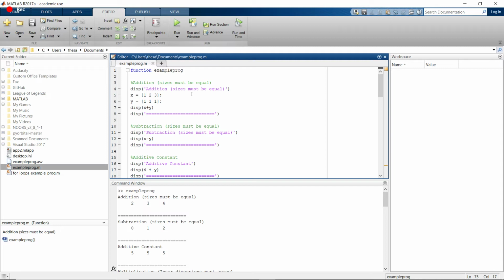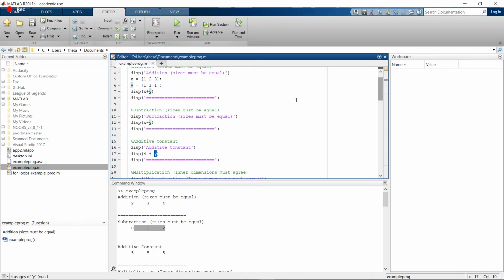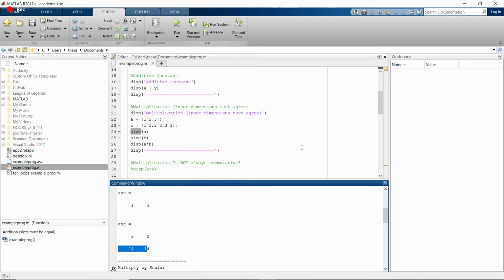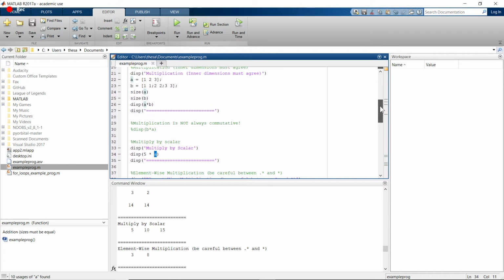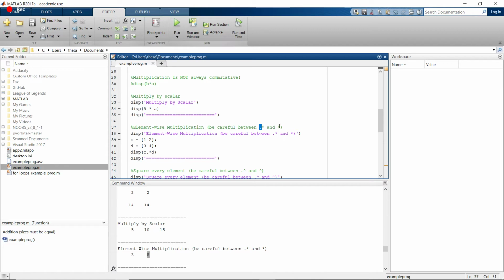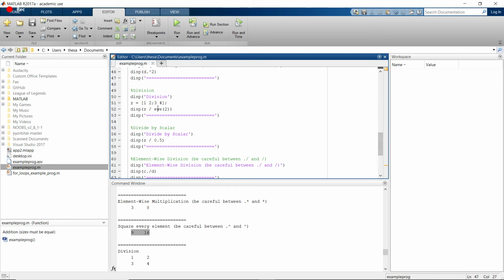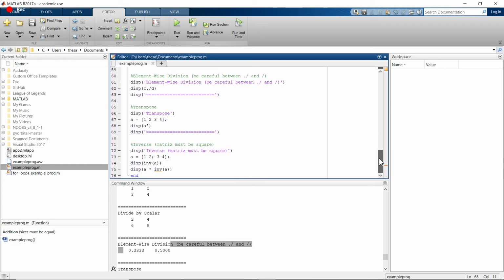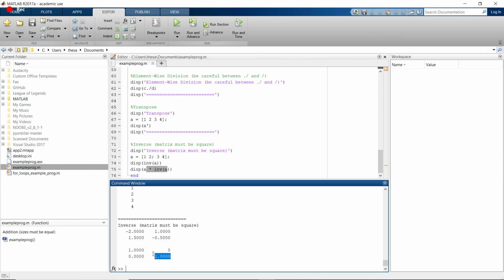Matrix Math in MATLAB